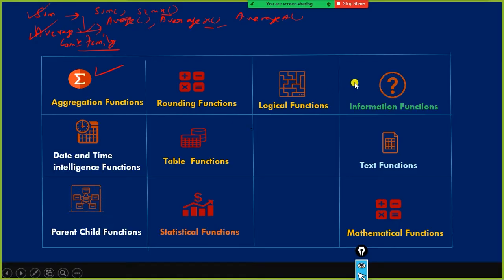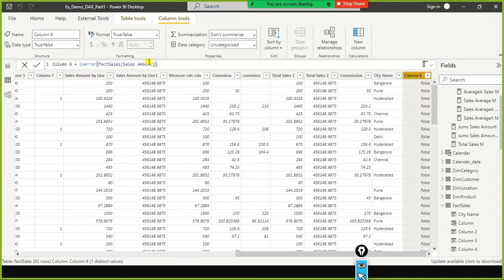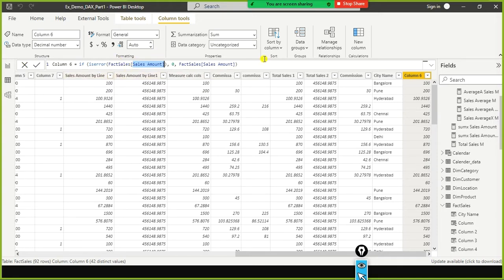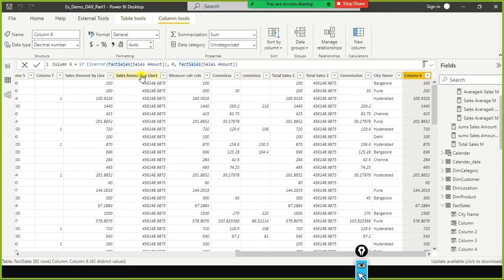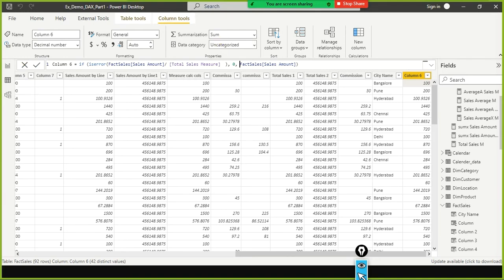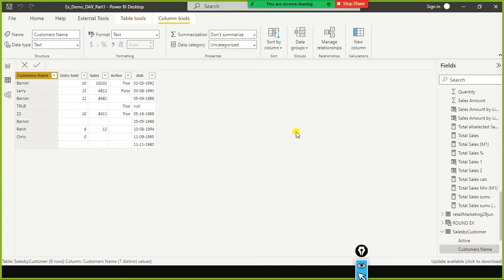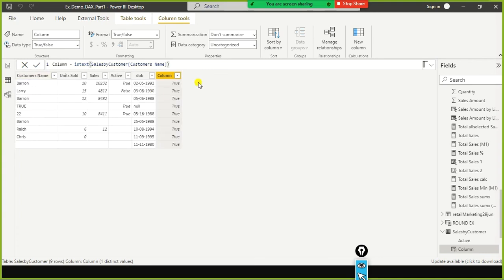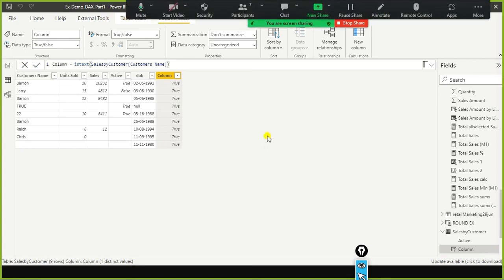Information Function in DAX Power BI